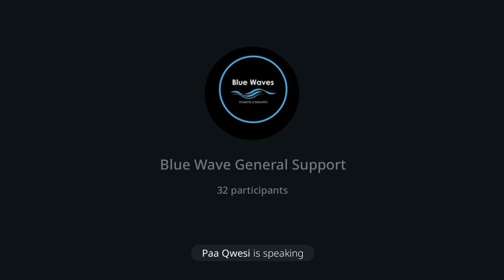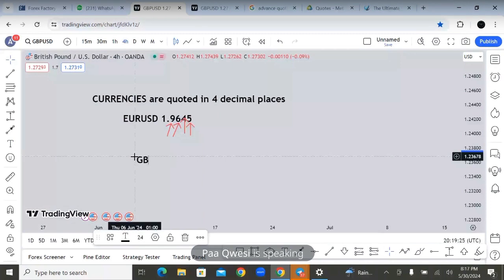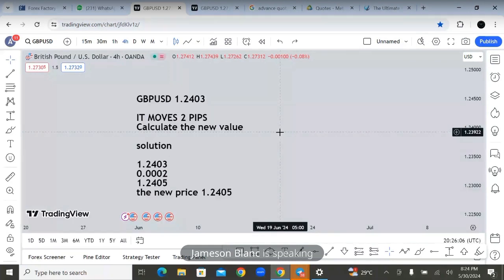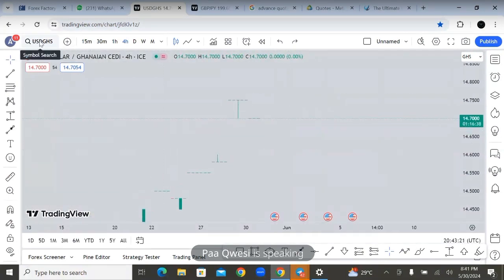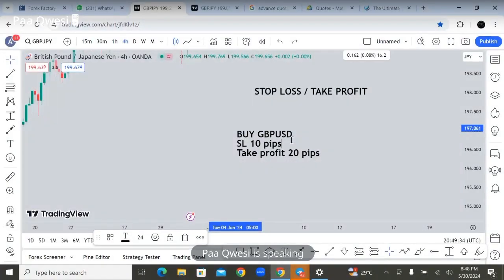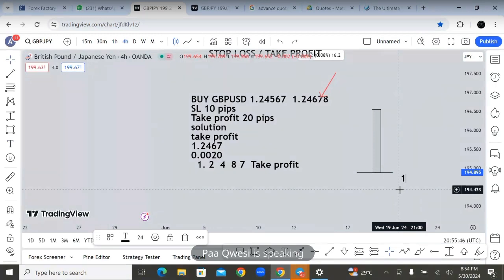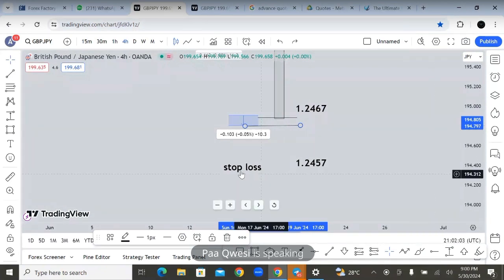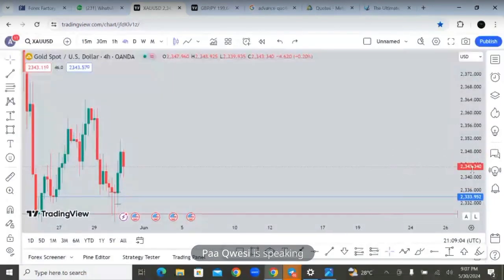What is a Pip In Forex Trading?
In this video, you'll learn what a pip is in forex trading and how it works.

what is a pip-- The smallest changes in the exchange rate.

 It is a unit of measurement to express changes in the exchange rate.

The acronym can also standards for percentage in point or  price interest point.

Pips are calculated on the 4th  decimal point, with the exception of yen which is calculated on the 2nd decimal point.